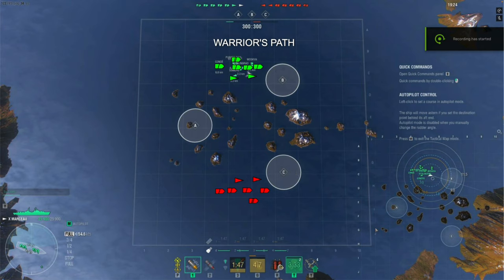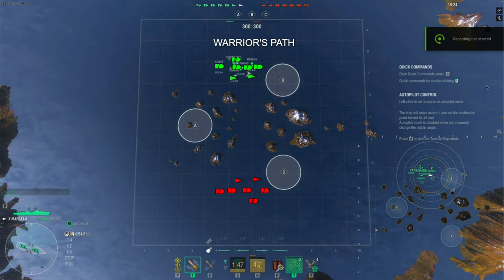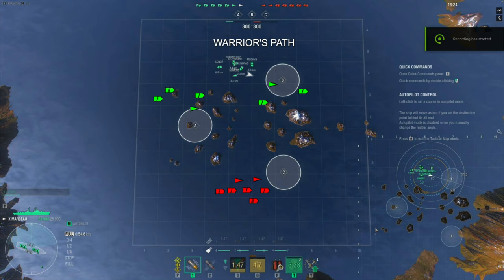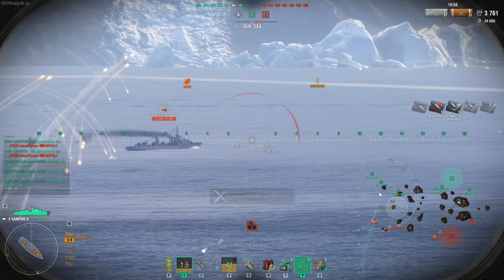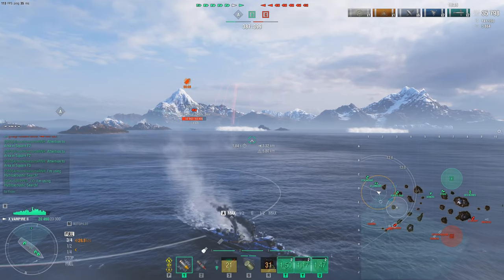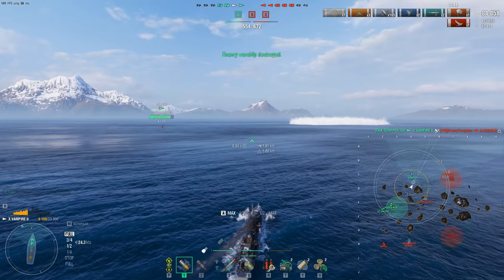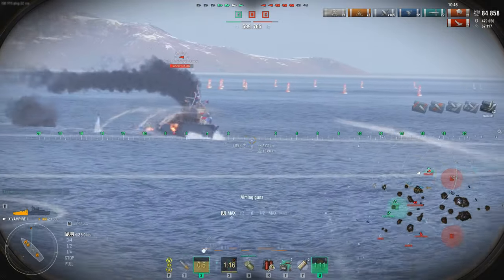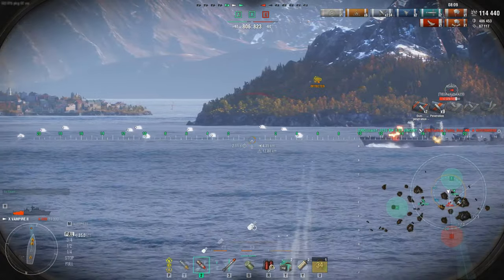Destroyer Vampire 2 in Clan Battles Still a Deadly Destroyer!